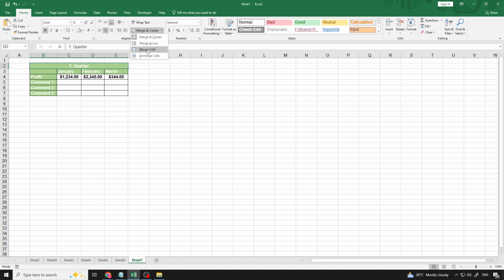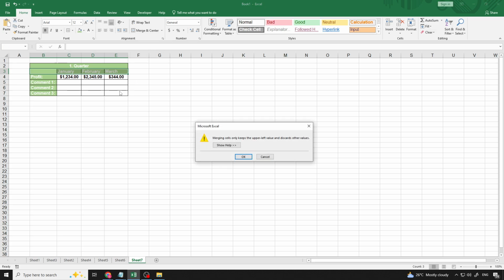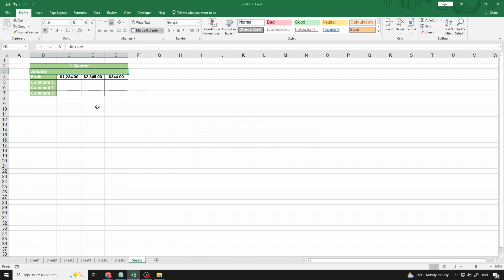How to Merge Cells in Excel (Quick And Easy Guide)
Learn how to merge and unmerge cells in Excel quickly and correctly. This tutorial explains Merge and Center, Merge Cells, Merge Across, and Unmerge Cells, plus an important tip to avoid losing data when merging. Perfect for beginners who want clean table headers and better spreadsheet formatting in Excel.